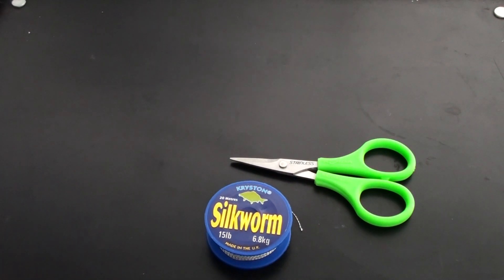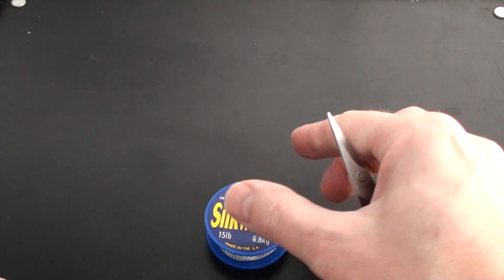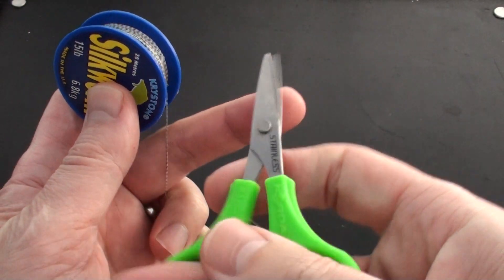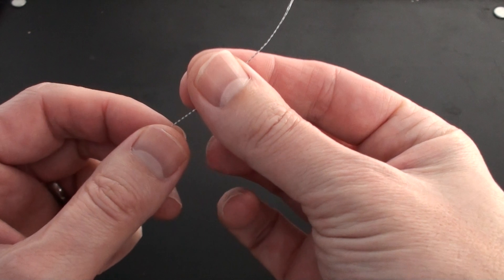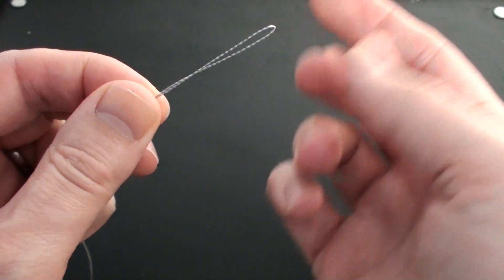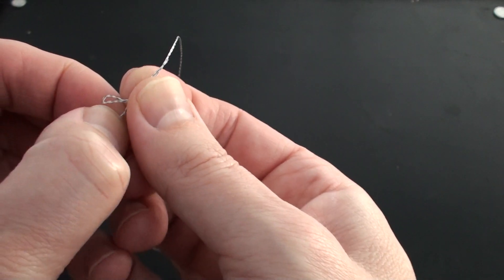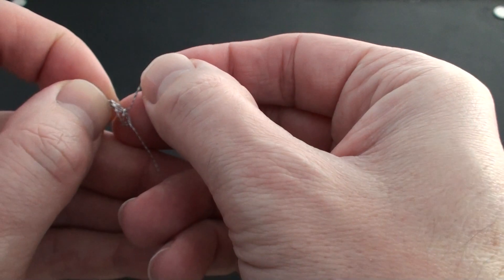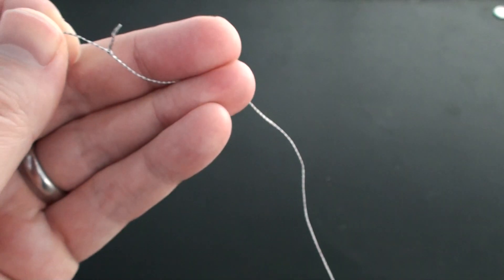Hair Loop Instruction Video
Instructions on how to tie the hair loop as used in hair rigs for carp fishing. The video is filmed in HD